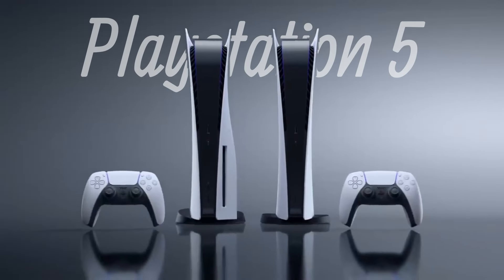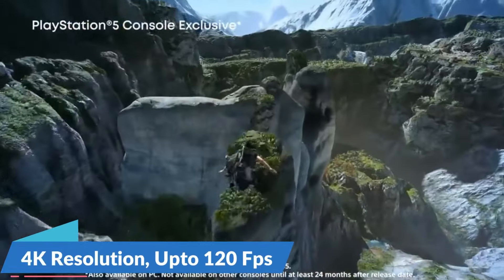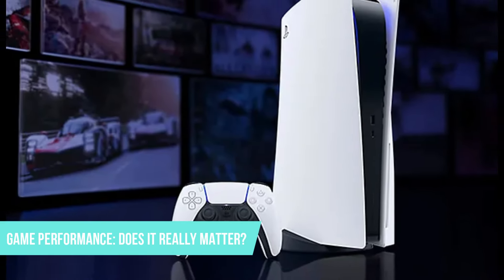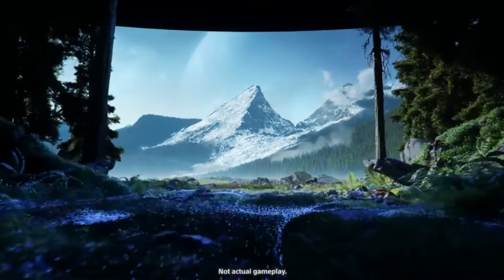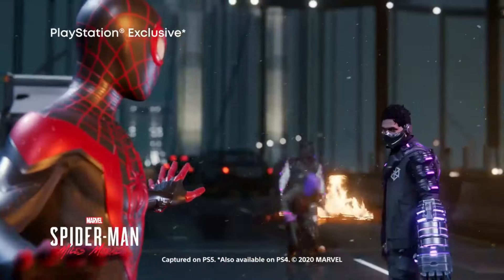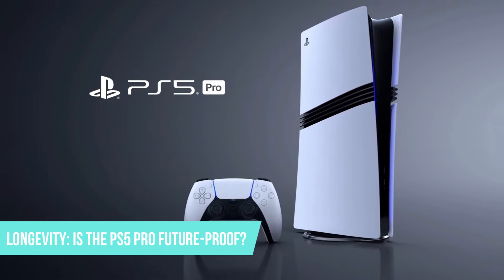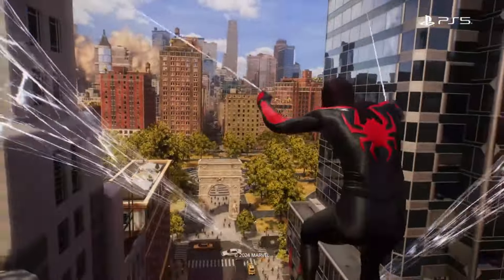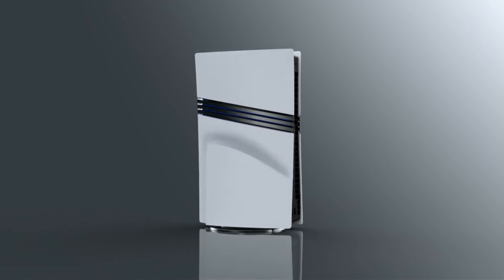PS5 Pro vs PS5: Must-Have Upgrade or Overhyped?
The debate between the PS5 Pro vs PS5 has heated up as gamers worldwide wonder if the PS5 Pro upgrade is truly worth it. Comparing PS5 vs PS5 Pro shows significant differences in performance, especially when considering the PS5 Pro vs PS5 GPU and PS5 Pro vs PS5 RAM. For those looking at the PS5 Pro vs PS5 CPU comparison, the PS5 Pro specs vs PS5 reveal notable improvements. When examining the PS5 Pro vs gaming PC or the PS5 Pro vs PS4, you can see that the PS5 Pro upgrade is a massive step forward in terms of console upgrade and overall performance.

In this detailed PS5 Pro vs PS5 review, we’ll cover the specs, focusing on the PS5 Pro GPU, PS5 Pro power, and whether the PS5 Pro vs PS5 SSD makes a real-world difference in gaming. If you're wondering how the PS5 Pro vs PS5 comparison holds up against competitors like the Xbox Series X vs PS5 or even the PlayStation 5 vs Xbox Series X, this video has you covered. The PS5 Slim vs PS5 Pro and gaming PC vs PS5 Pro debates also come into play, especially when considering whether the PS5 Pro is better than a PS5 Pro vs gaming PC setup.

Many are interested in PS5 Pro leaks and PS5 Pro rumors, and we’ll touch on the latest PS5 Pro news, including the PS5 Pro reveal and the anticipated PS5 Pro 2024 launch. Curious about the price? The rumored PS5 Pro $700 tag is discussed along with its implications. How does the PS5 Pro vs PS5 price affect your decision? And what about the PS5 Pro games? We’ll discuss it all in this PS5 Pro review, exploring whether the PS5 Pro render and PS5 Pro demo live up to the hype.

Fans of the Sony PS5 Pro are eagerly waiting for the PS5 Pro launch, and whether the new PS5 Pro specs outperform not only the PS5 but also the PS5 Pro vs PC match-up. Will the PS5 Pro vs PS5 specs truly shine, or is it more of the same? This PS5 Pro vs PS5 review will help you decide if this PS5 Pro upgrade is a must-have or simply overhyped.

The PS5 Pro rumors, including potential new features like the PS5 Pro grey color, are explored, along with the PS5 Pro bad rumors circulating online. Will the PS5 Pro vs PS4 bring back the nostalgic feel of the PS5 Pro PS1? We’ll see if the PS5 Pro review and PS5 Pro render deliver what gamers truly want.